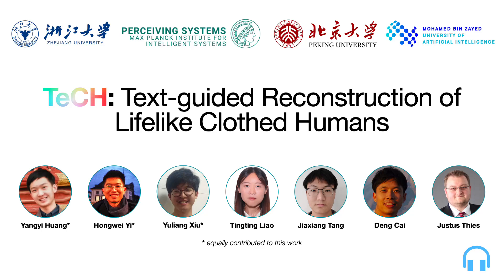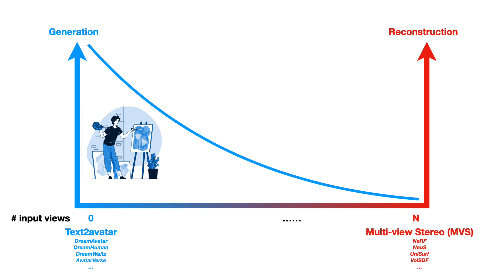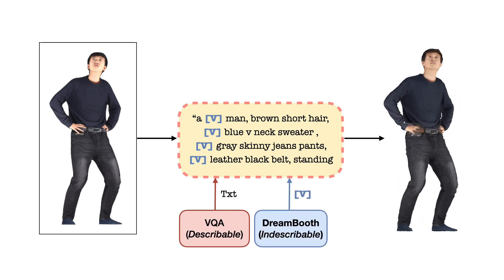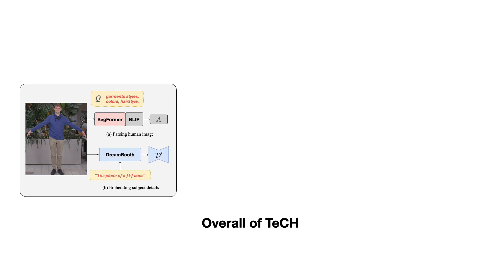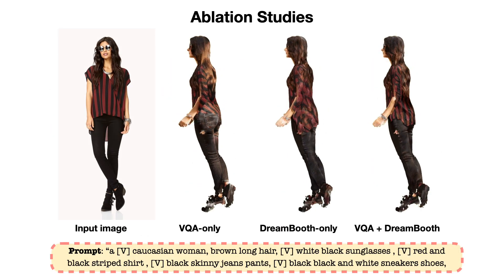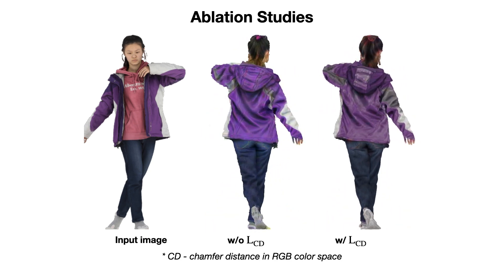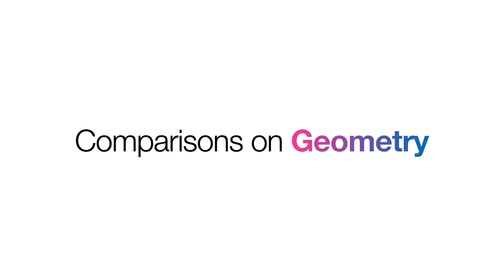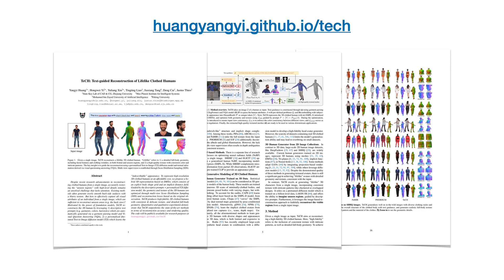TeCH: Text-guided Reconstruction of Lifelike Clothed Humans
Given a single image, TeCH reconstructs a lifelike 3D clothed human. "Lifelike'' refers to 1) a detailed full-body geometry, including facial features and clothing wrinkles, in both frontal and unseen regions, and 2) a high-quality texture with consistent color and intricate patterns.